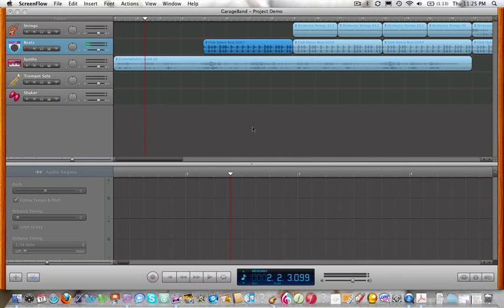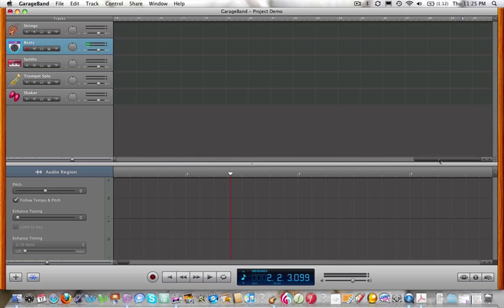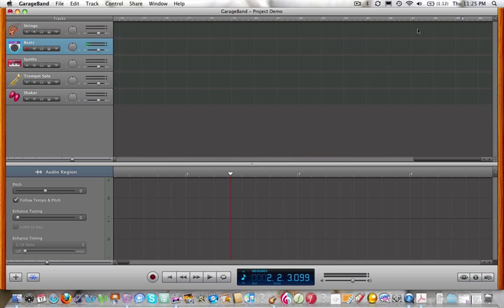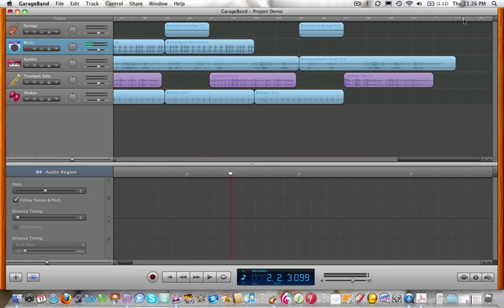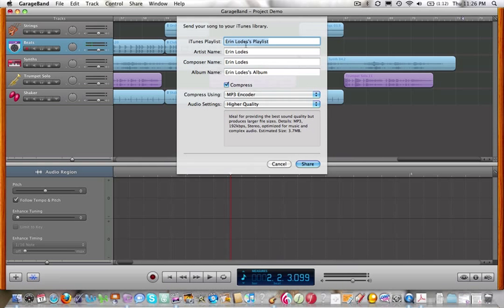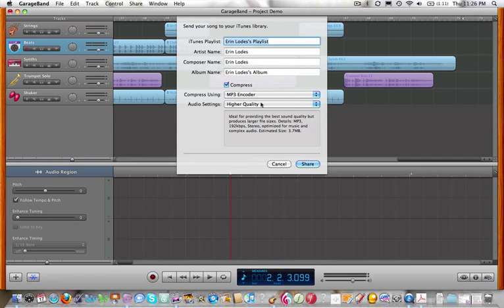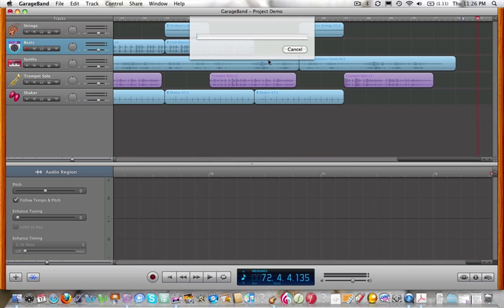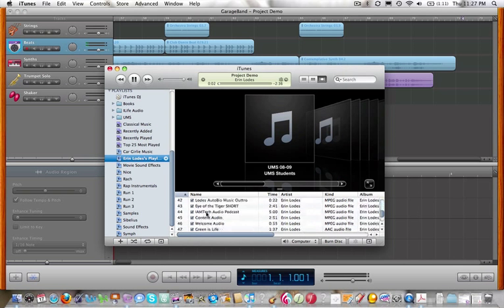Export from GarageBand to iTunes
How to export a completed song from GarageBand to iTunes on your computer.